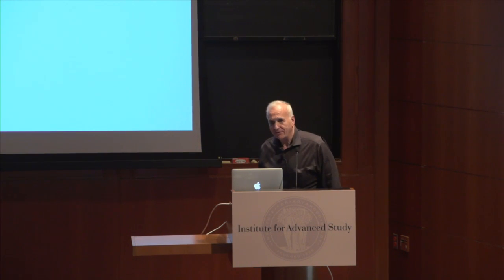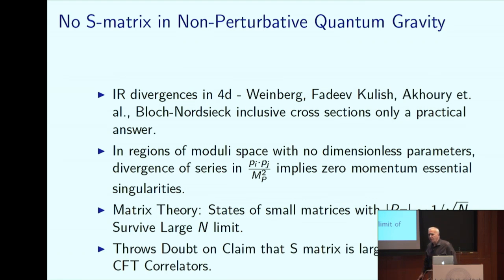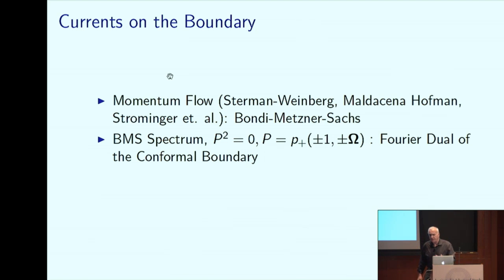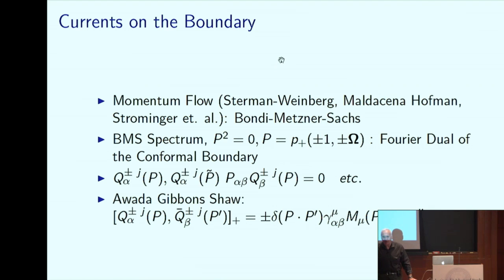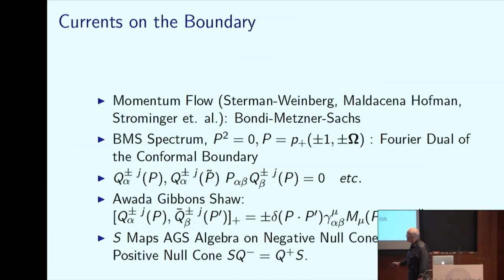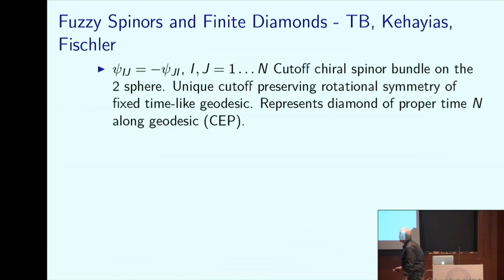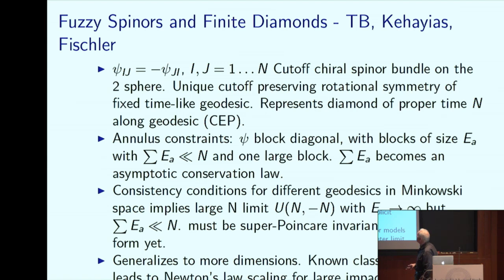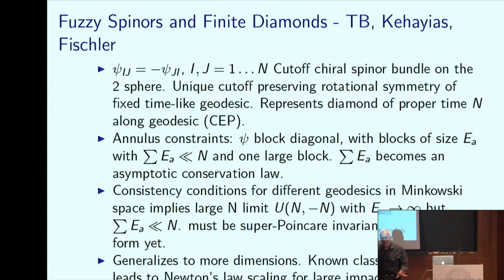Gravitational Scattering Theory... Boundary - Tom Banks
NatiFest - September 16, 2016
"Gravitational Scattering Theory as a Map Between
Current Algebras on the Conformal Boundary"
by Tom Banks